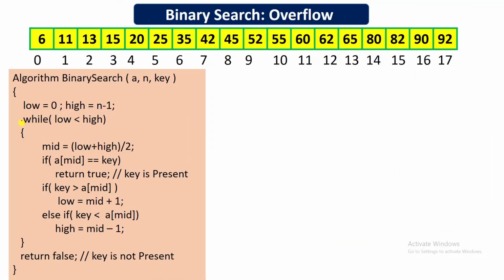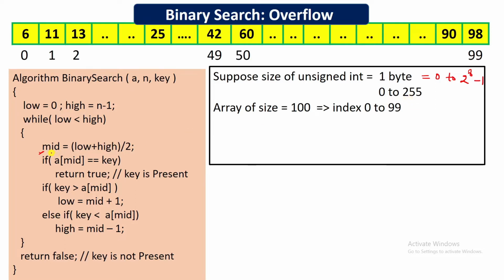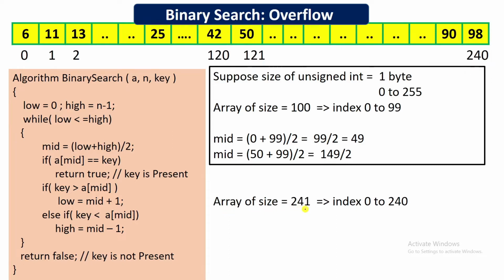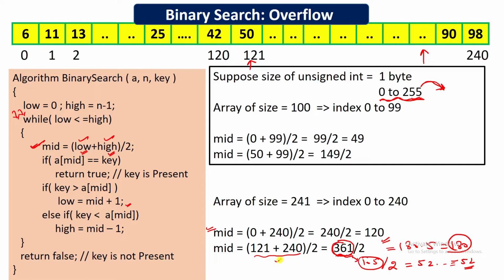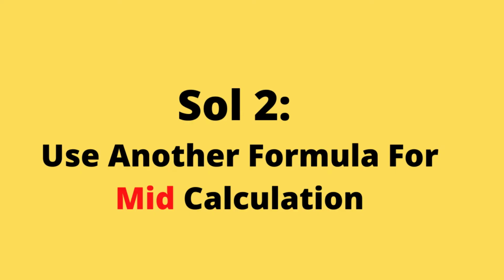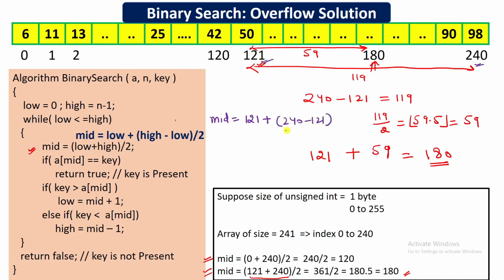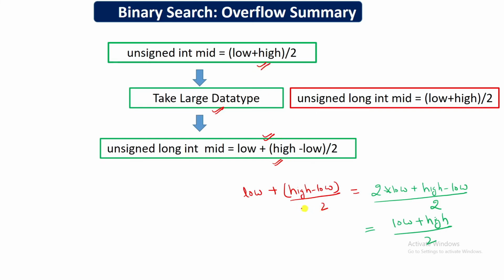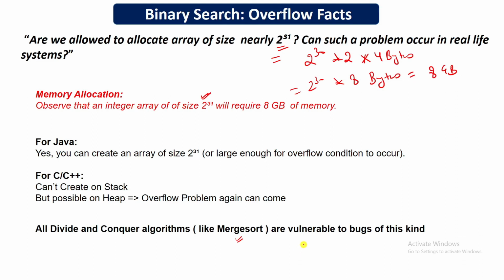OVERFLOW BUG in Binary Search Implementation|| Solutions || Dilip Kumar Gangwar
In this video, I have explained :
the Famous Overflow Bug in Binary Search Implementatio, which was undetected for nearly 20 years. I have explained the solution of this problem too.
So Watch the Video till the end and master the RECURSION.

𝐓𝐢𝐦𝐞𝐬𝐭𝐚𝐦𝐩𝐬 :
00:42 - What is Linear Search and How its works with Example
02:02 - (Iterative Solution) Implementing Linear Search
03:22 - Method 1: Recursive Code to Implement Linear Search
22:16 - Time/Space Complexity of Recursive Linear Search
12:40 - Method 2: Recursive Code to Implement Linear Search
26:58 - Time/Space Complexity of Recursive Linear Search